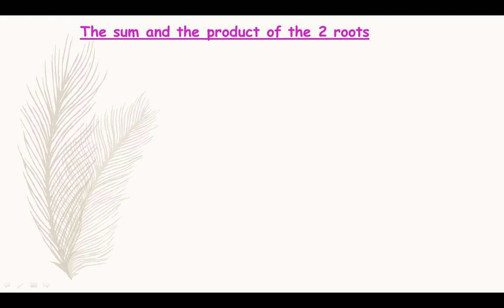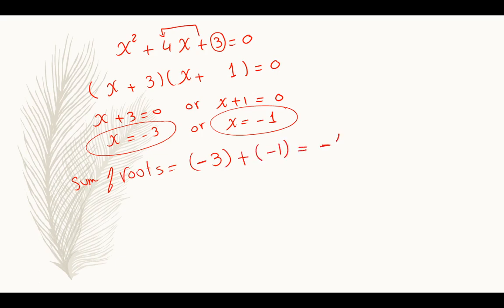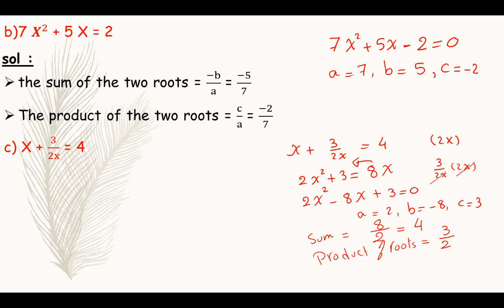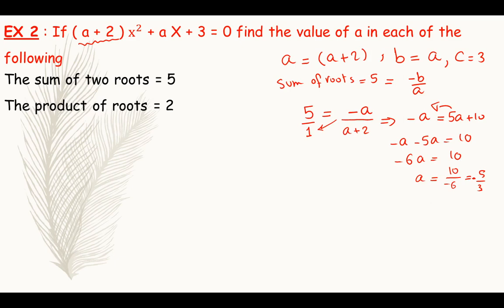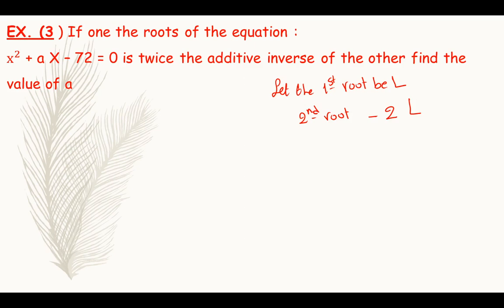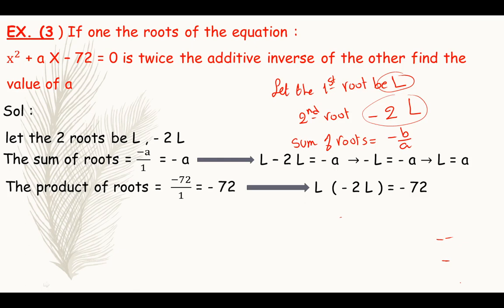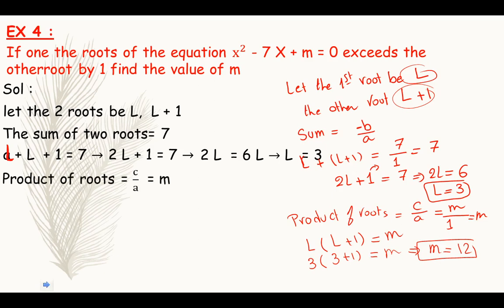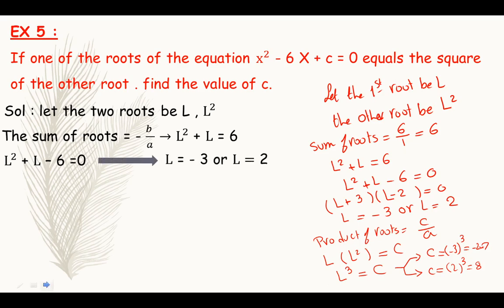1 sec sum and products of two roots